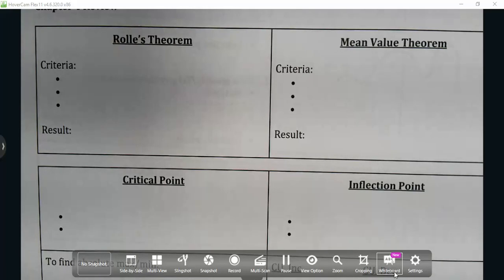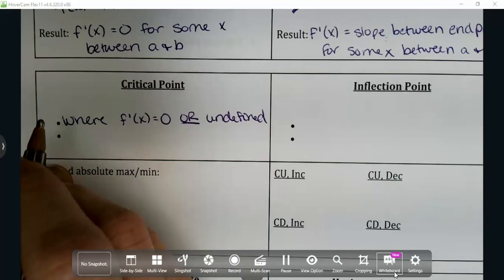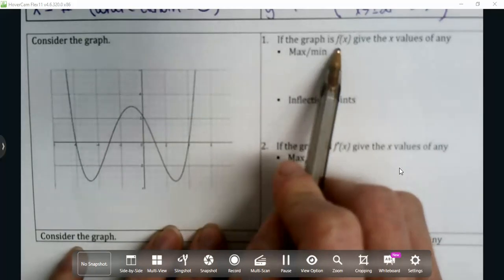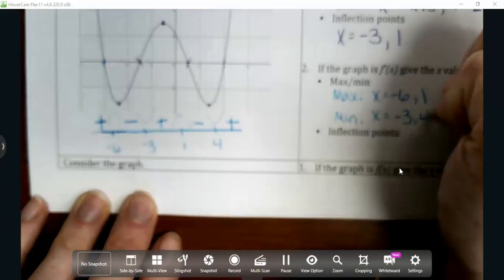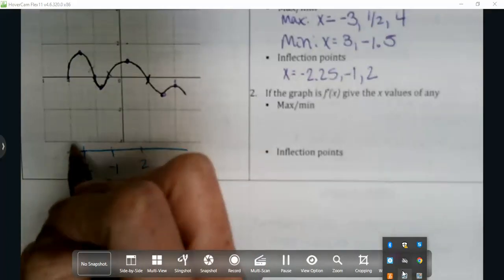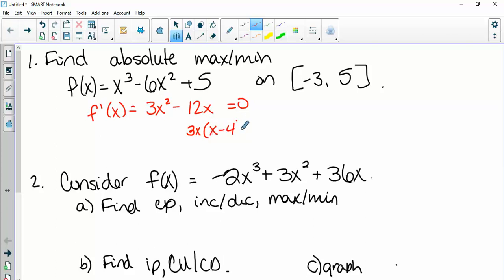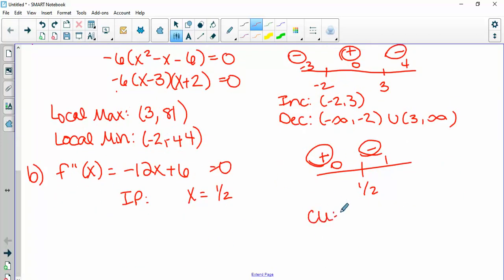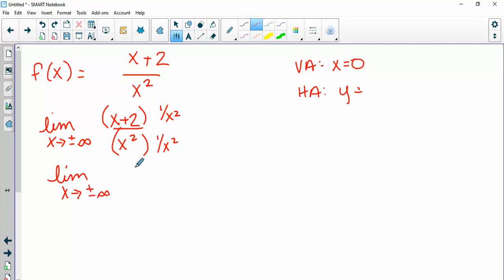Chapter Review B Feb 22